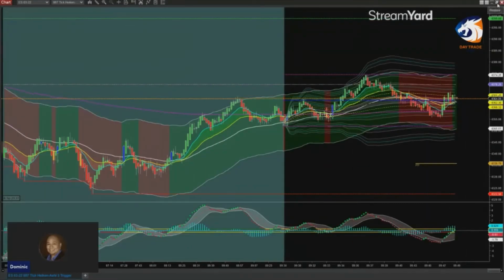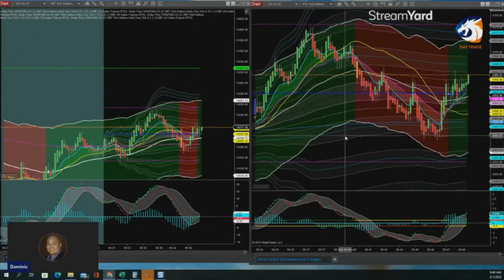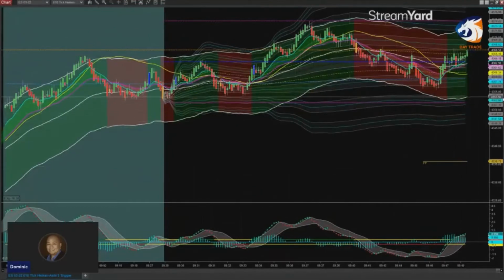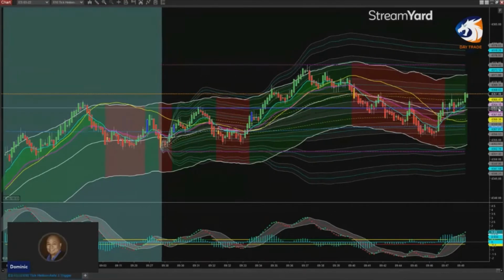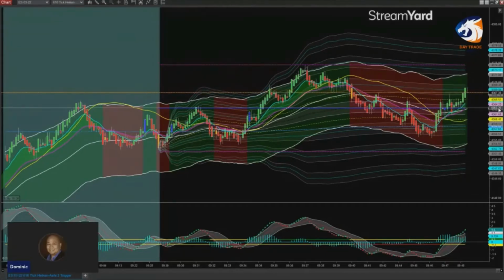Live Trading 03/01/2022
Trading the Legacy (ES) and NQ Scalp Strategies
TRADING ES, and NQ
03/01/2022: (MORNING SESSION)
+2.00 PTS (+$100.00) ES
+20.50 PTS (+$410.00) NQ